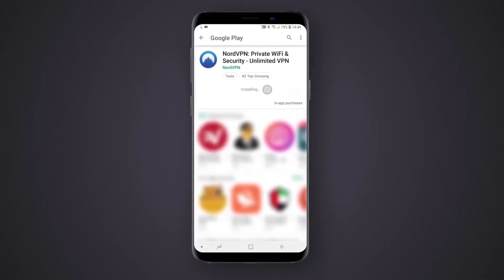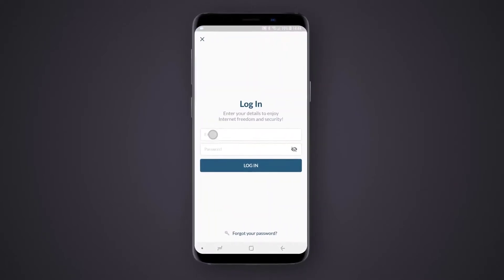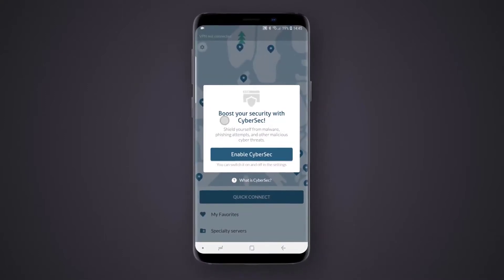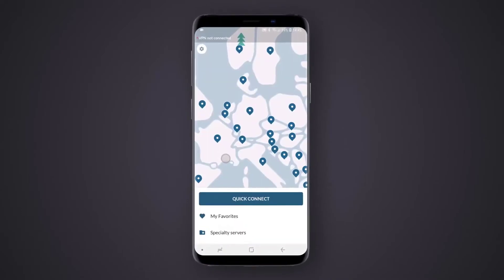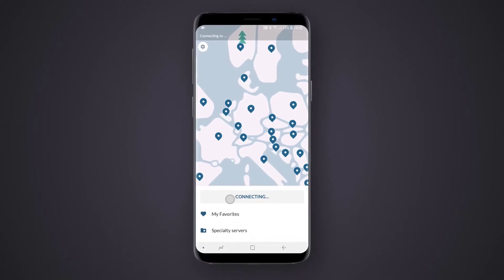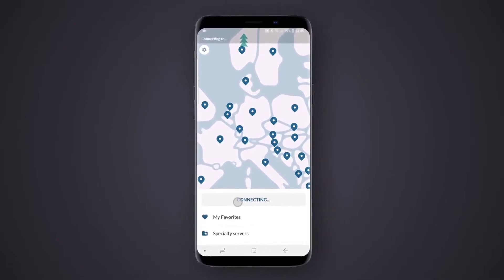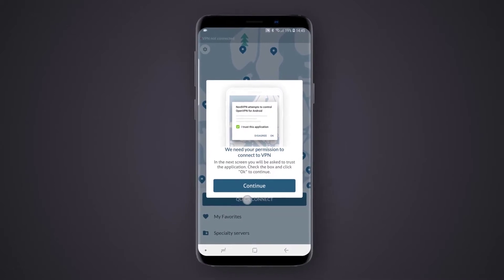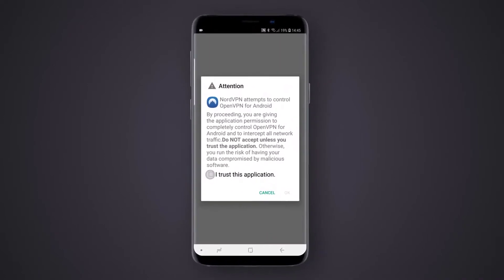Best VPN for China in 2023 - How to bypass the great Chinese wall?